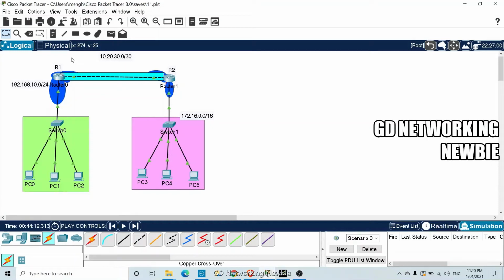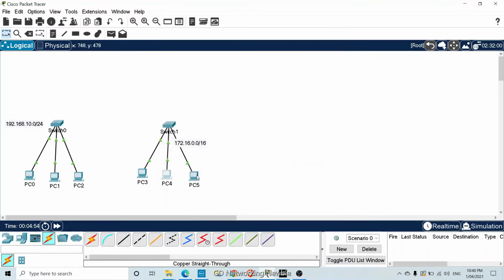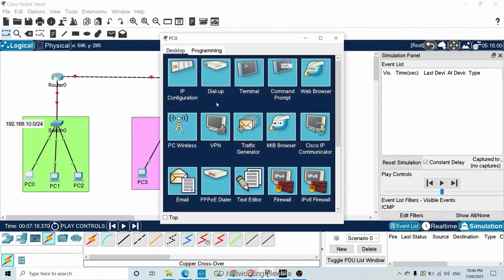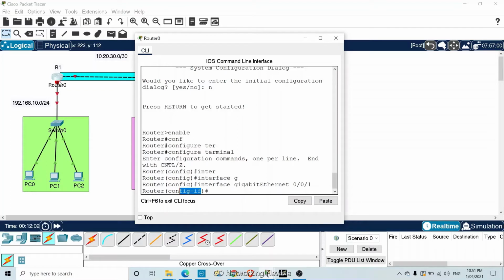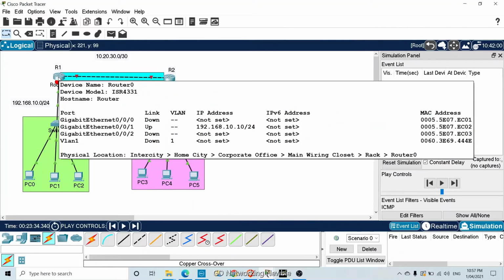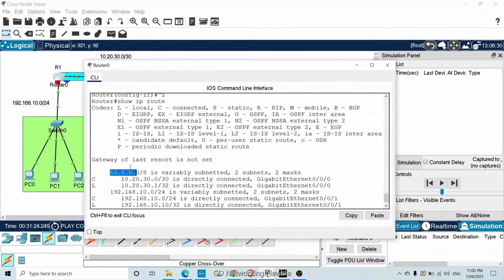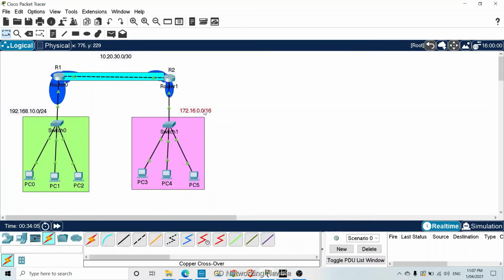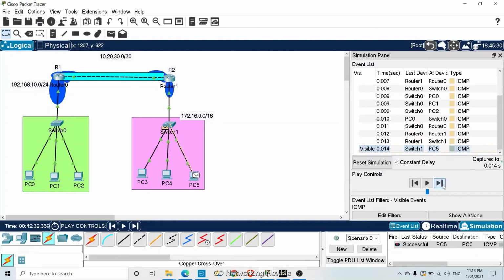Connect Two Networks using Two Routers | Simple Networking Project in Packet Tracer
In this video we create two local area networks (LANs) using switches and then connect them using two routers. Two routers are used to demonstrate the routing between LANs.